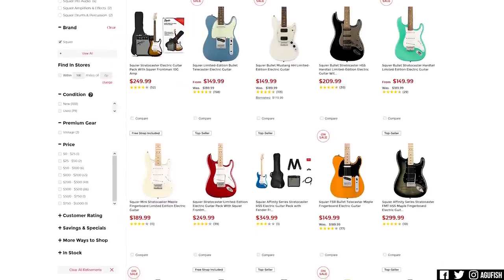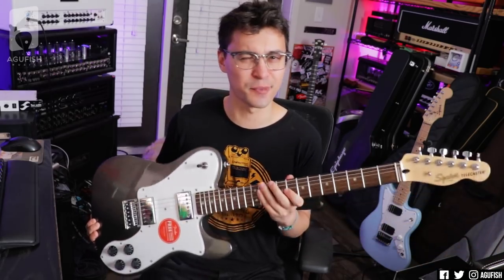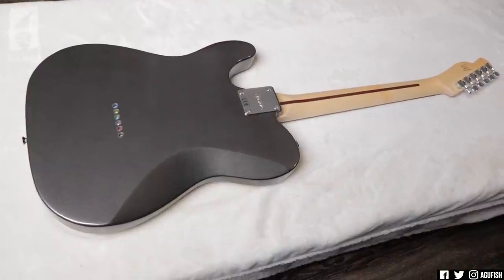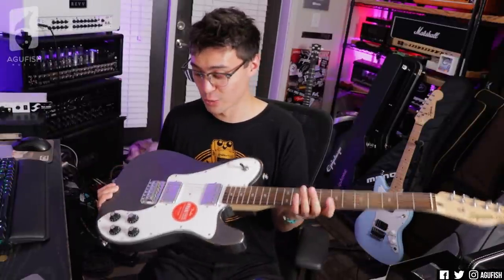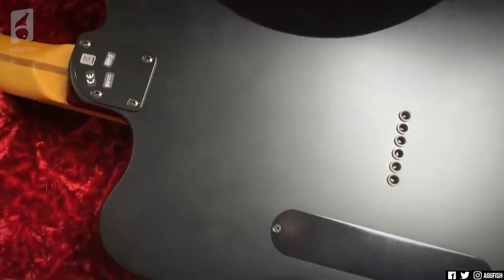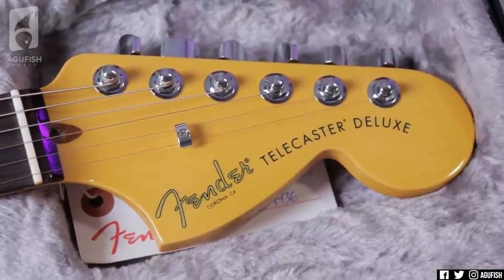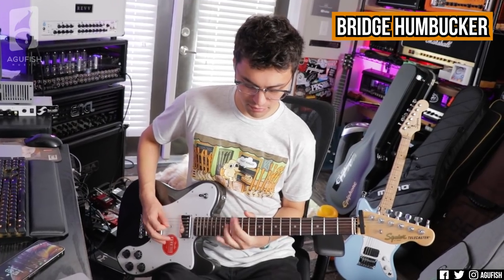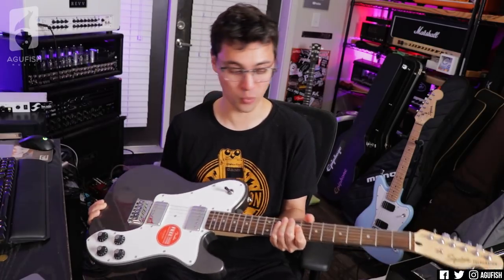The Best-Selling Guitars in the World… And They Just Got Better!! || Squier Affinity Series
➤ Thanks to Jordan Joiner and the rest of the awesome Patrons for supporting the channel! Download MP3s and Tabs for the demo track "The Embers"

➤ Time Stamps
» 0:00 Welcome
» 0:15 Demo in a Produced Mix
» 2:21 Background & Specs
» 5:17 Feel & Playability
» 7:02 Why This Telecaster Deluxe is Unique (And So Moddable)
» 10:52 Final Thoughts

➤ Edited by Connor Gilkinson

Don't Buy an American Fender Until You Try This Guitar...